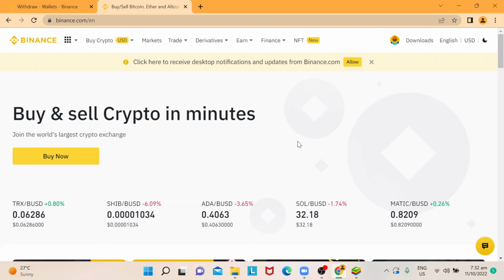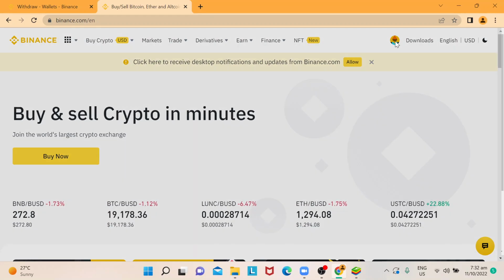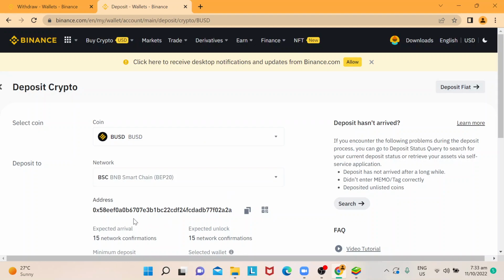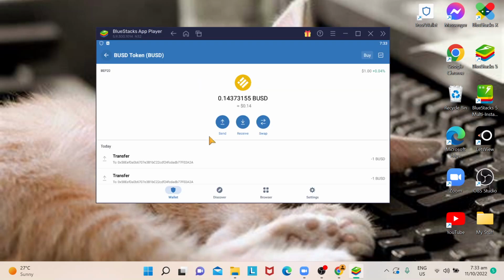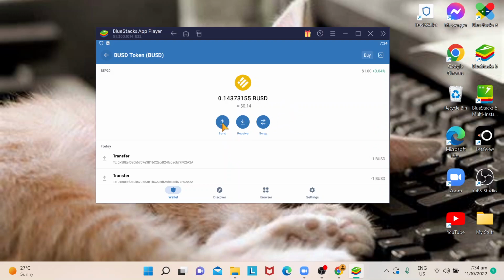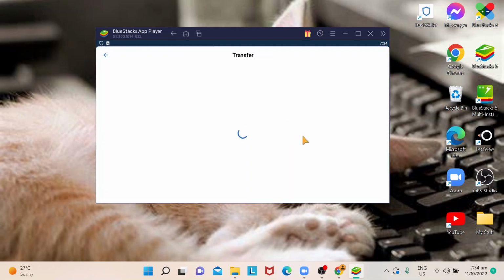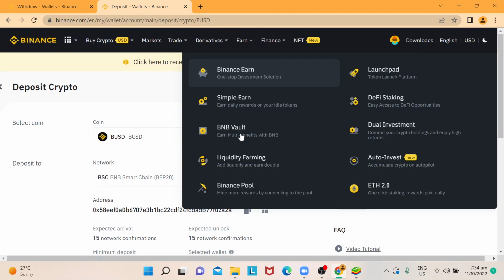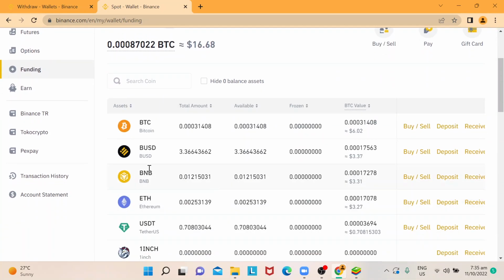How To Transfer Crypto From TrustWallet to Binance Tutorial